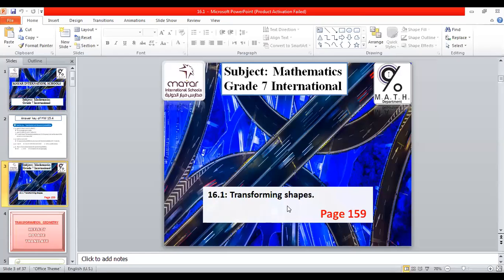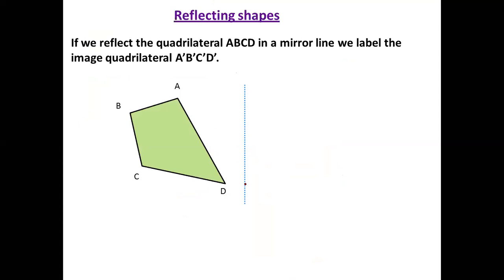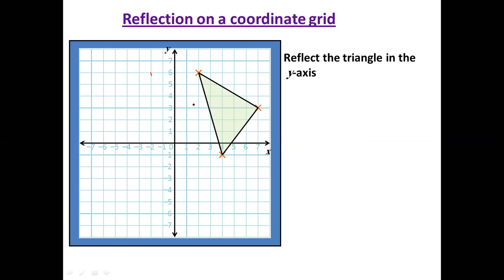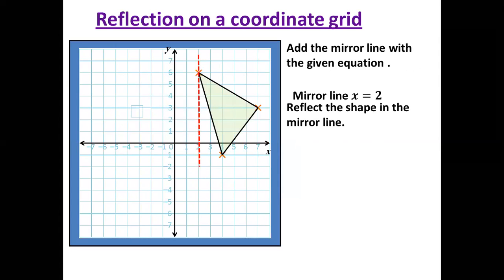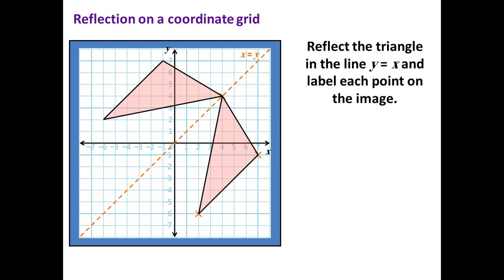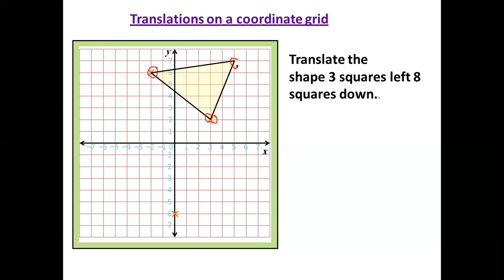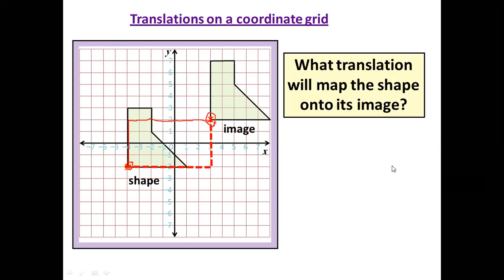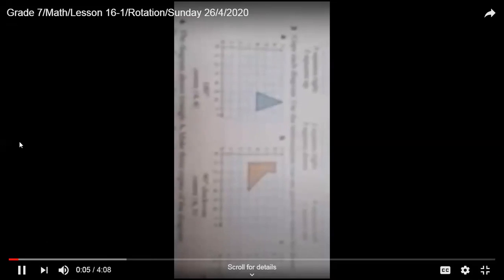Grade 7 boys / Math / Teacher Amr's session : Monday 27/4/2020